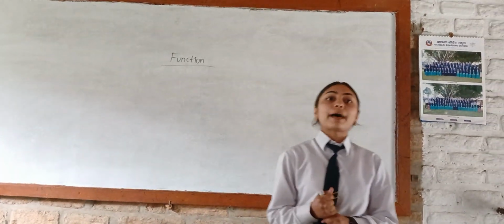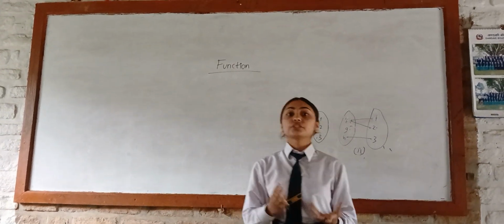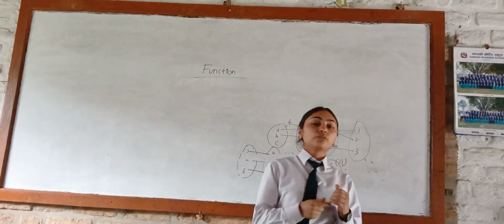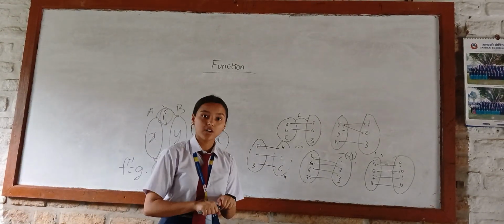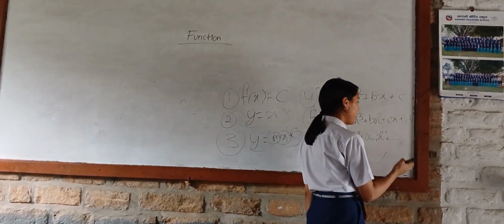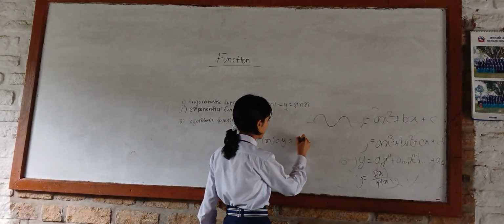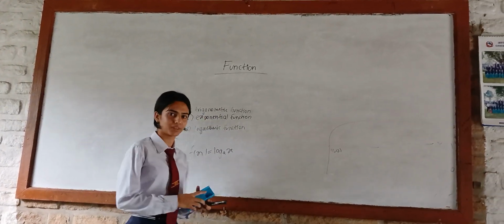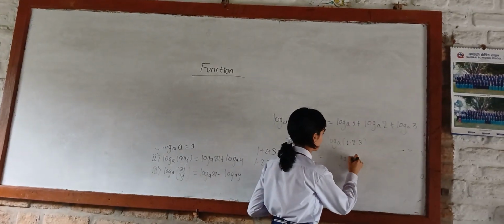Function Class11 Newway viralvideo